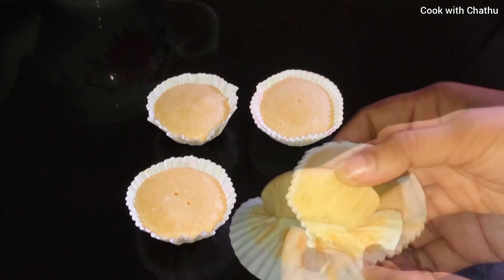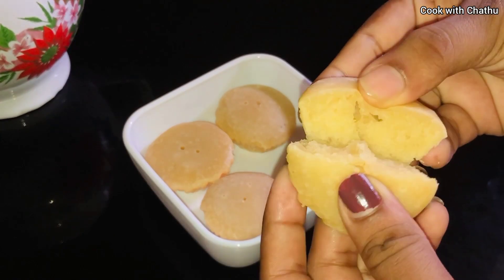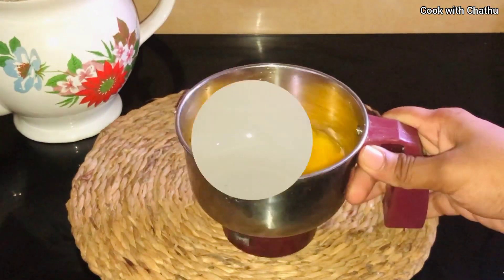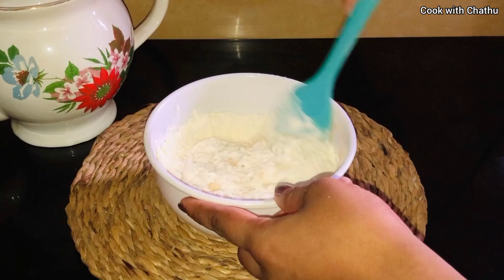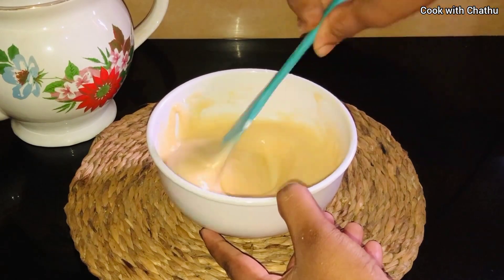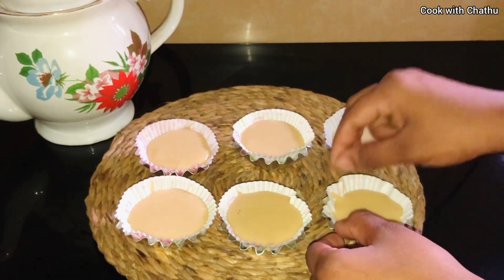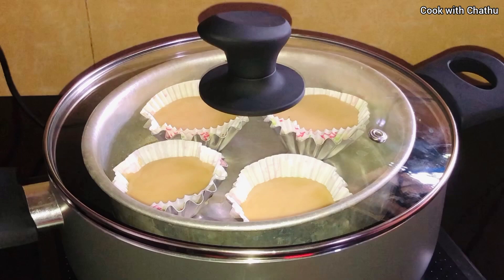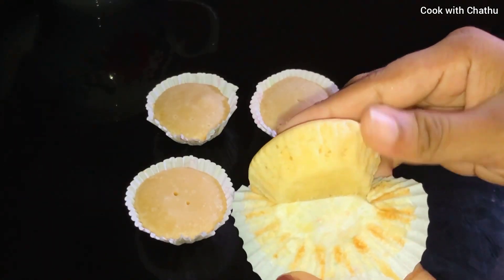එක බිත්තරෙන් තේ බොන වෙලාවට කන්න පොඩි කේක් ටිකක් හදන්න එන්න😍❤️ Easy Cup Cake Recipe Sinhala